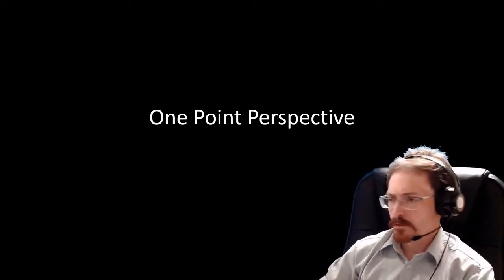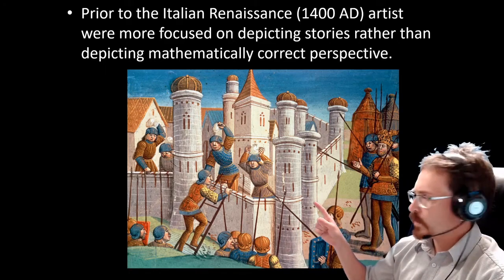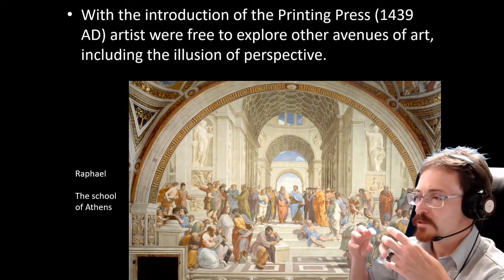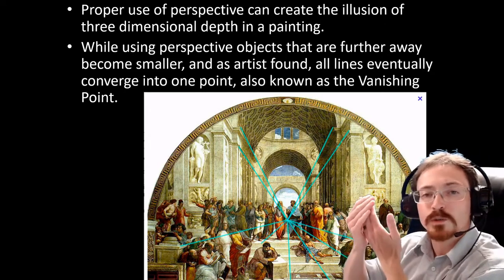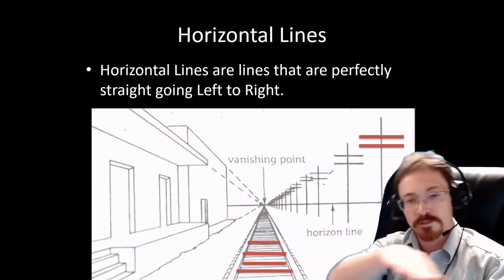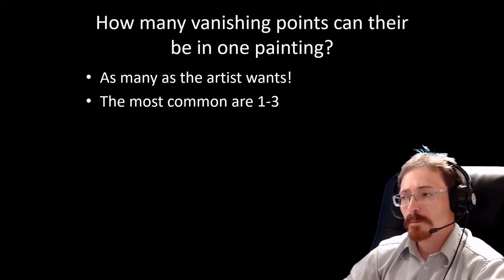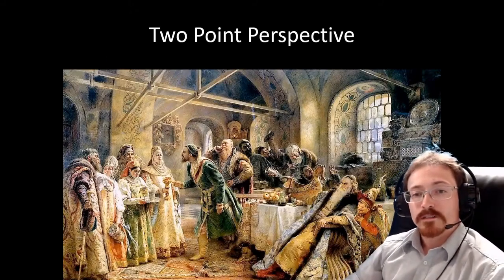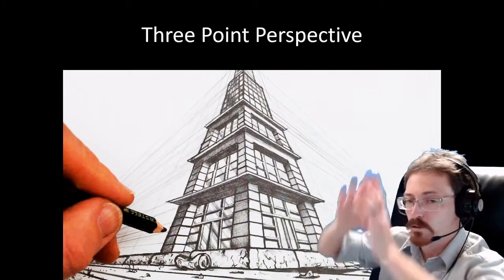Art Lesson and Presentation - One Point Perspective Lecture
This is a presentation over one point perspective